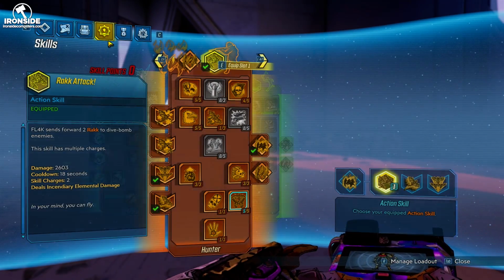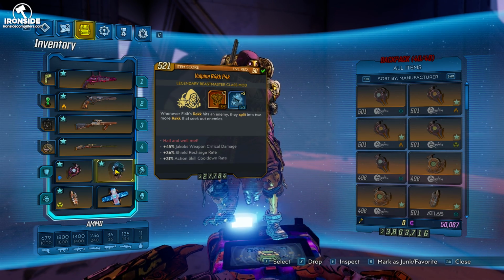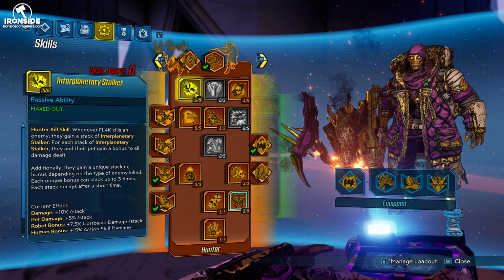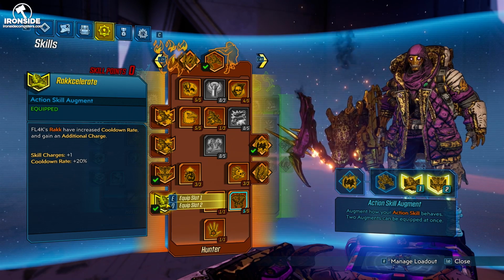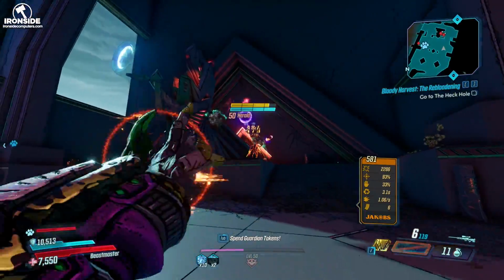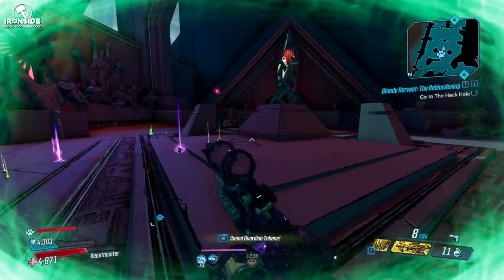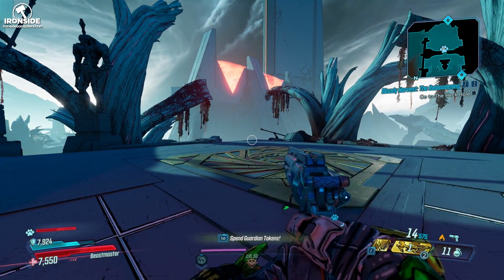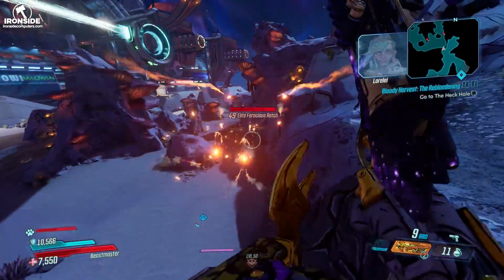Borderlands 3 - BEST FL4K BUILD 400% DAMAGE IN MAYHEM 4 !!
Save = ( Against ToS had to remove )

USE CODE : "WILLIS" for the best Deals !!